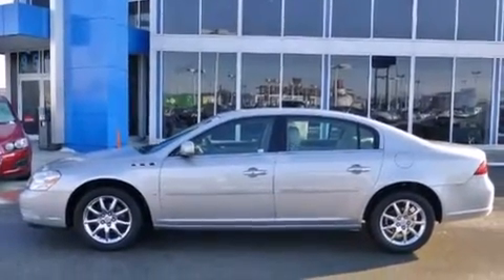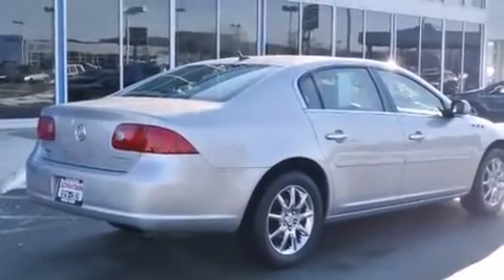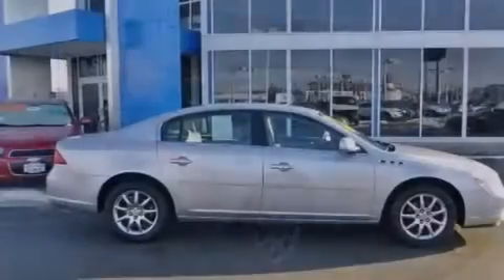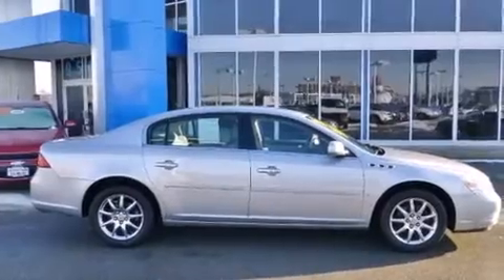2006 Buick Lucerne Hodgkins IL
Year : 2006
 Make : Buick
 Model : Lucerne
 Engine : 3.8L 3800 V6 SFI Engine
 Trans . : Automatic
 Exterior : Unspecified
 Miles : 98,748
 Interior : Unspecified

 Preowned 2006 Buick Lucerne Hodgkins IL